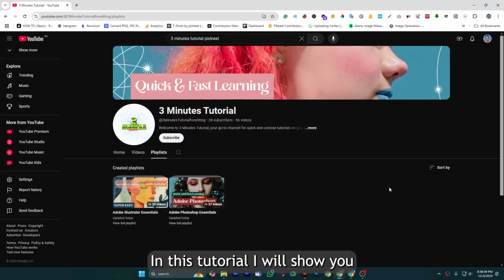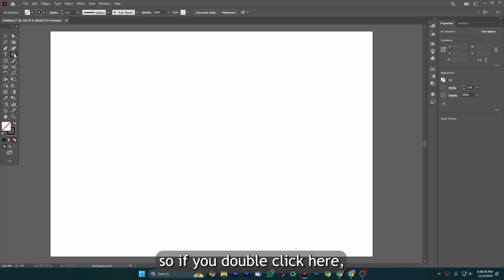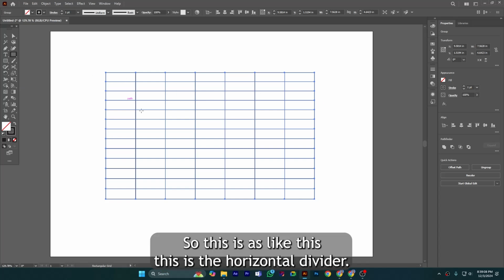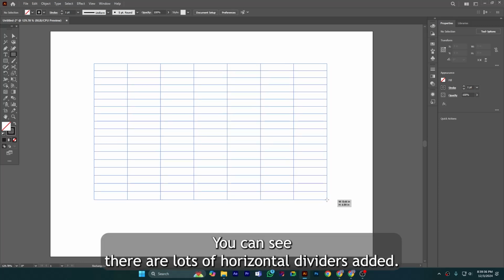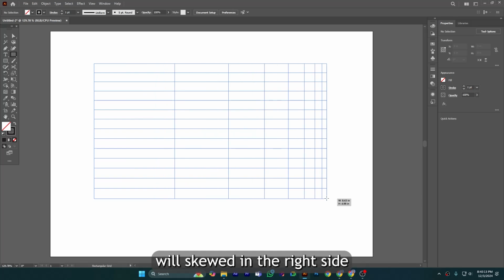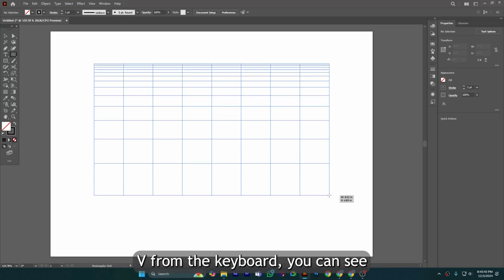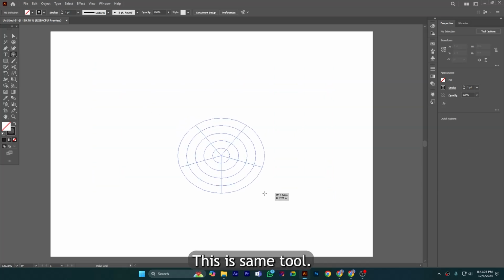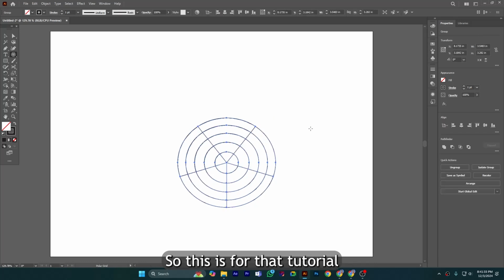You Won't Believe the Power of Rectangular Grid in Adobe Illustrator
Unlock the hidden potential of Adobe Illustrator's Rectangular and Polar Grid tools in this eye-opening tutorial! Whether you're a beginner or a seasoned designer, mastering these tools will elevate your designs to a whole new level. The Rectangular Grid tool allows you to create clean, structured grids perfect for layouts, web design, and architectural drawings. Meanwhile, the Polar Grid tool opens up possibilities for creating intricate circular patterns, radial designs, and unique visual effects with just a few clicks.

In this video, we'll explore practical applications for both tools, showing you how to save time and streamline your creative workflow. Learn tips and tricks for customizing grids to suit your project, from adjusting divisions and spacing to experimenting with unique shapes. Discover how to integrate these grids into your designs, whether you're creating logos, infographics, or geometric artwork.

Don’t miss out on the secrets to mastering these versatile tools and transforming your creative process. Ready to take your designs to the next level? Hit play now!